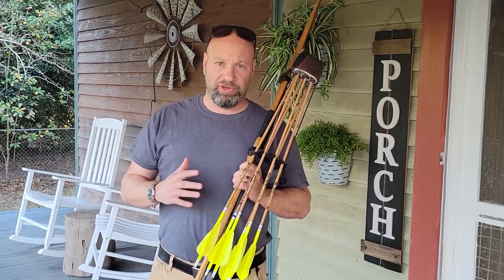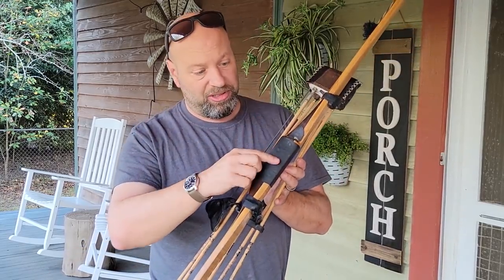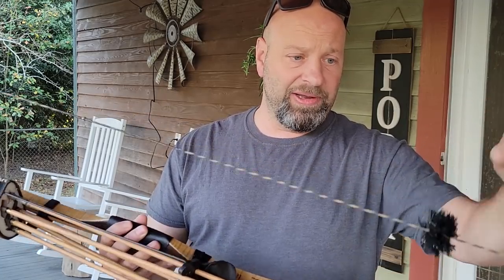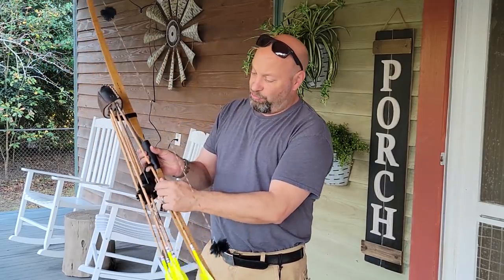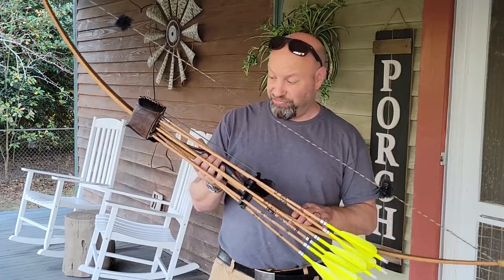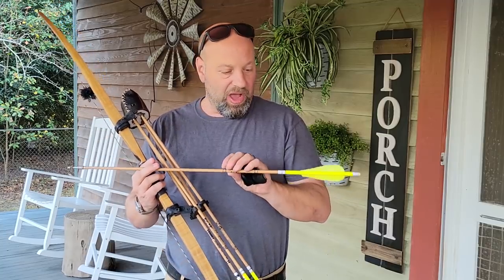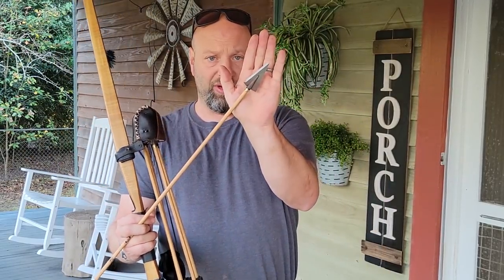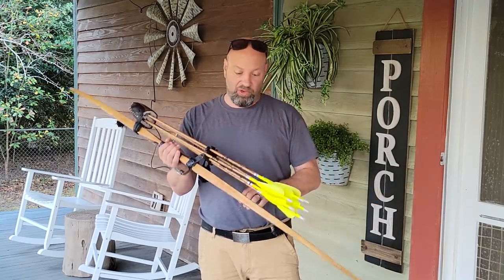My Bow And Arrows Complete Set Up And Info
Hunting Product of the week
Jet Sled Jr
Jet Sled JS1
Lone Wolf Assault Stand
Lone wolf hunt ready system
xbull traction boards
Fenix head lamp
Mystery Ranch Galigator Pack
Diamondback 8x32 binoculars
Mini Tripod
Pillow cases
Eagletac d25lc2 Flashlight
Fenix Headlamp
battery pack
havalon pranta
camera selfie stick and pod
Lacrosse snake boots